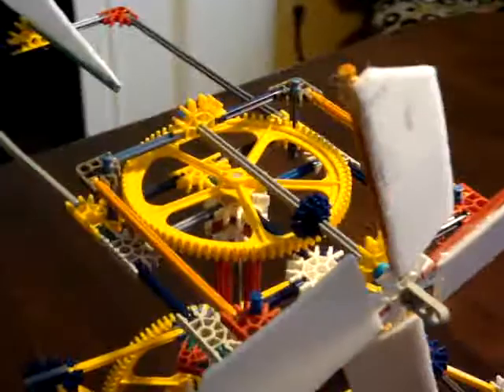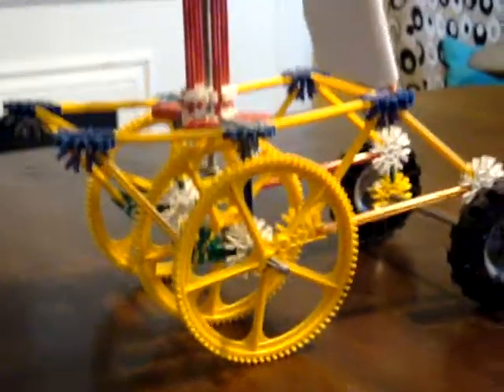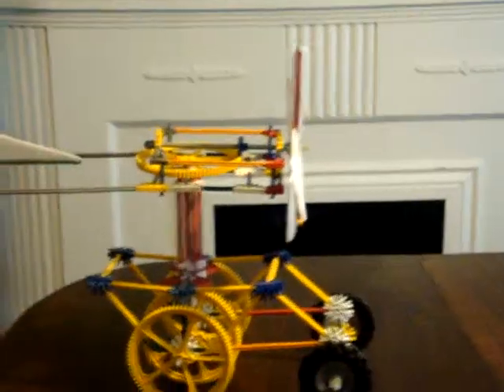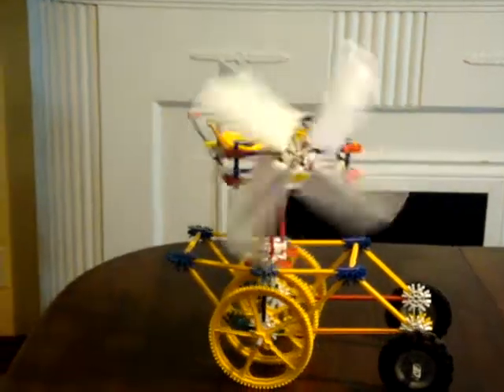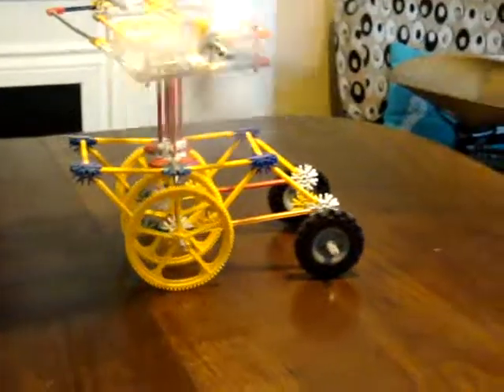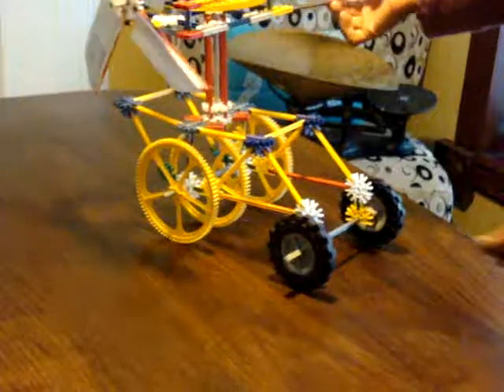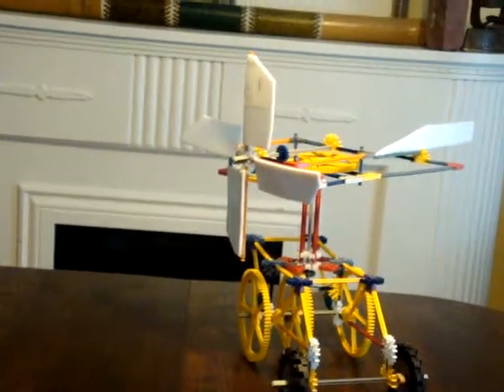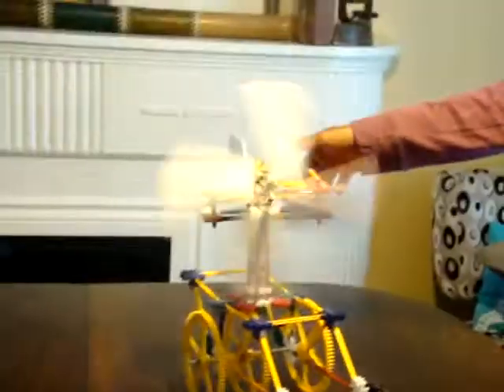homemade wind powered car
here is a car i made out of mostly knexx and it is powered by the wind.

things4boys.blogspot.ca/